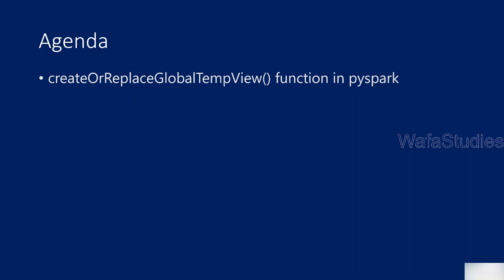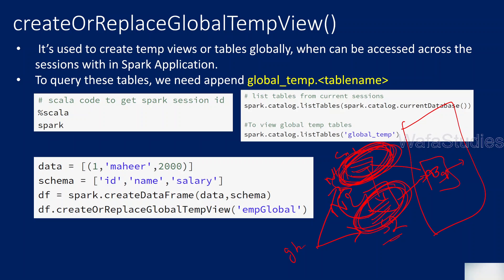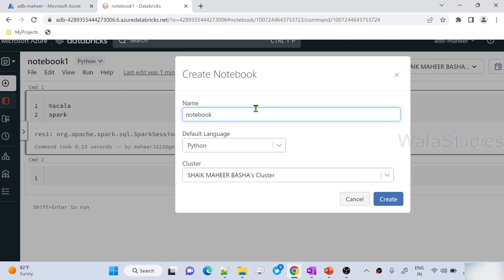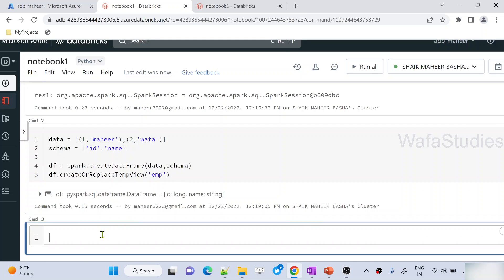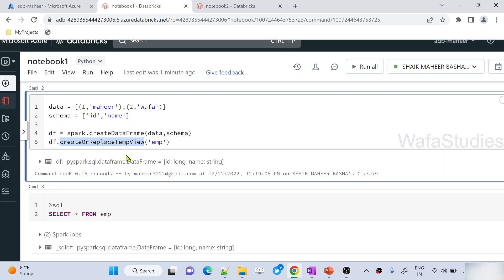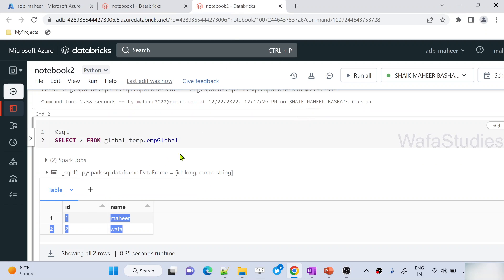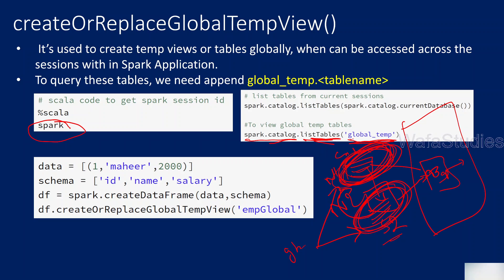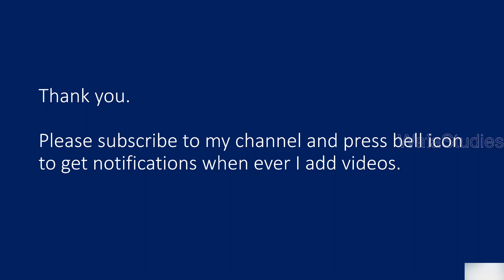39. createOrReplaceGlobalTempView function in PySpark | Azure Databricks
In this video, I discussed about createOrReplaceGlobalTempView() function in PySpark which allows us to create global temporary views which can be accessed across sessions in spark application.